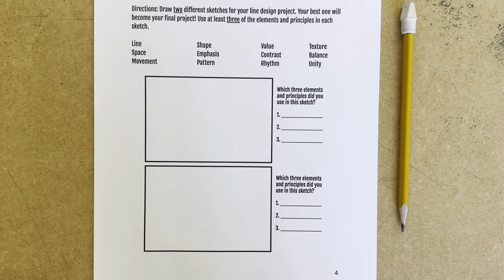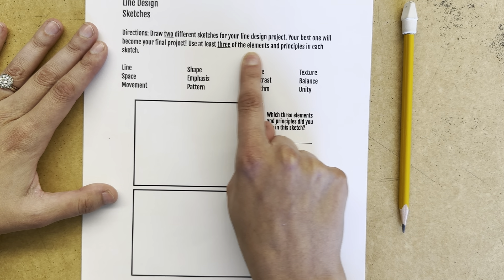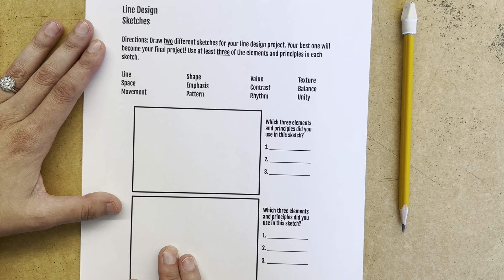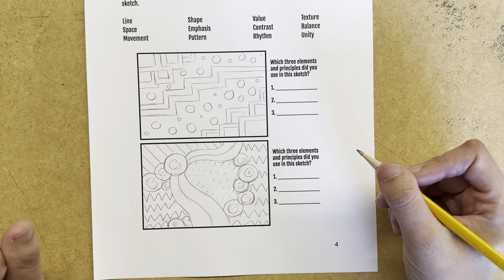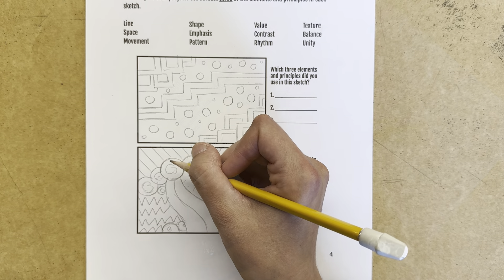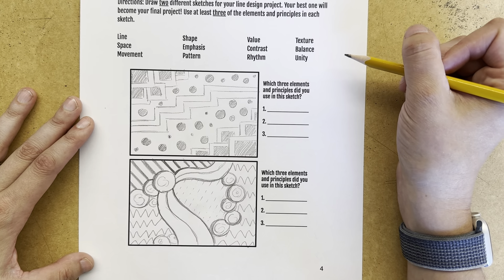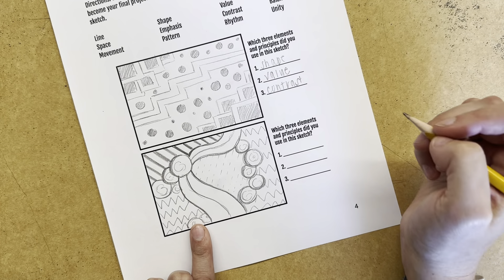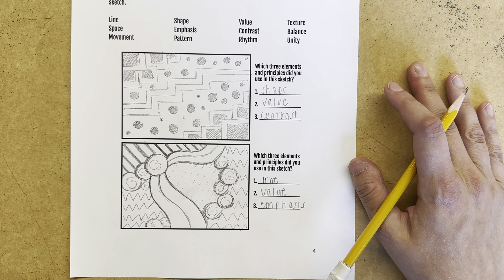Line Design Lesson 1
Lesson 1 for the Line Design project for 5th grade.